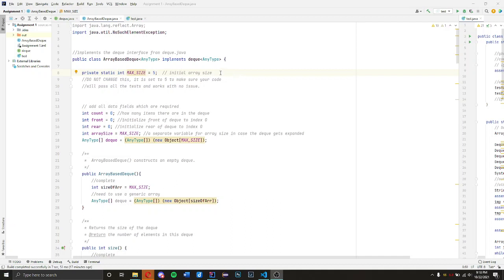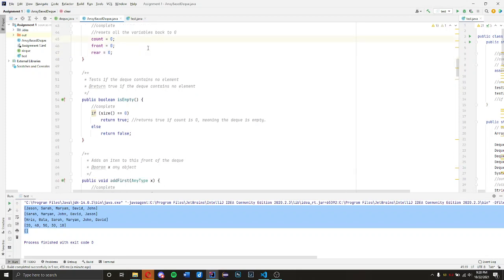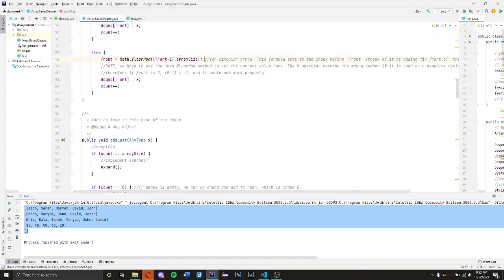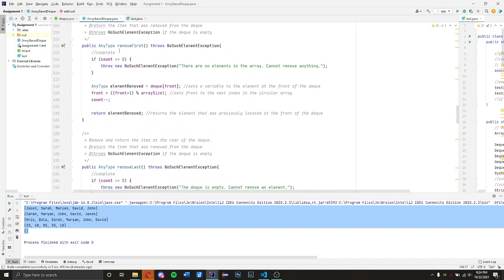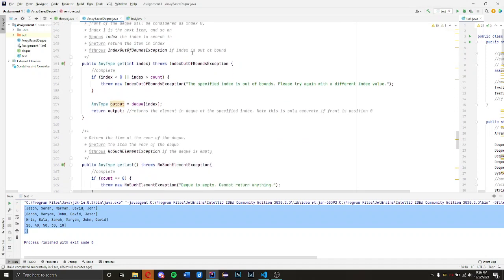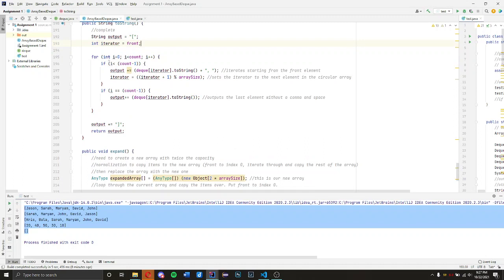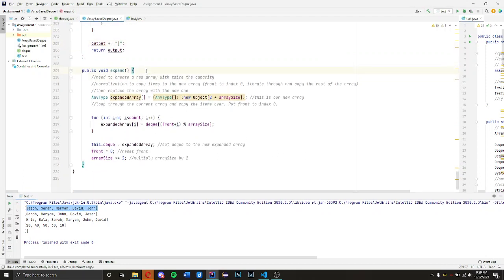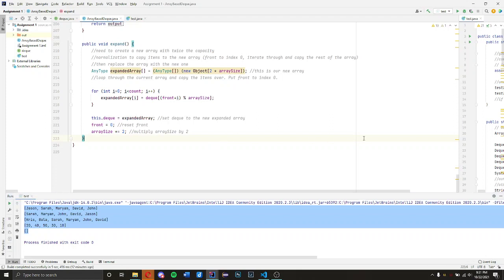COMP 251 Assignment 1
This is an overview of my code for assignment 1 in COMP 251.